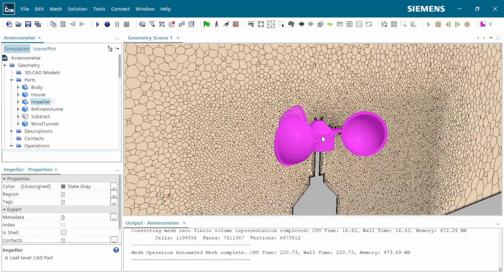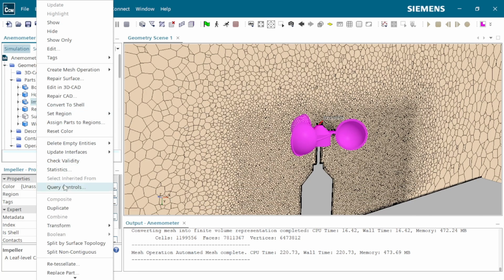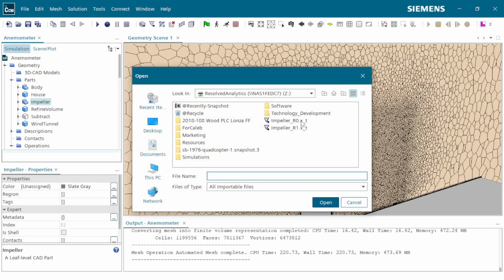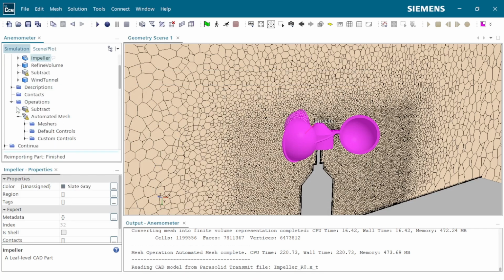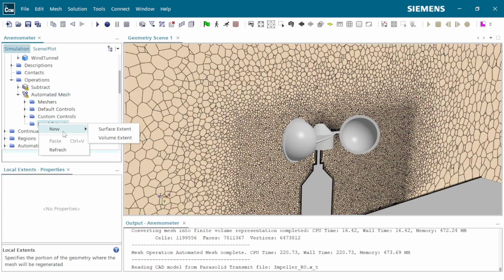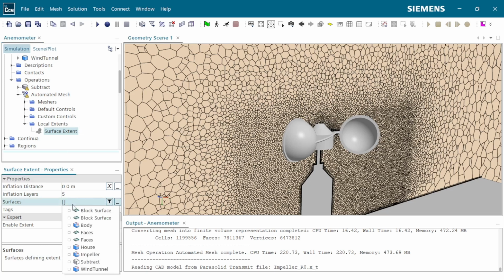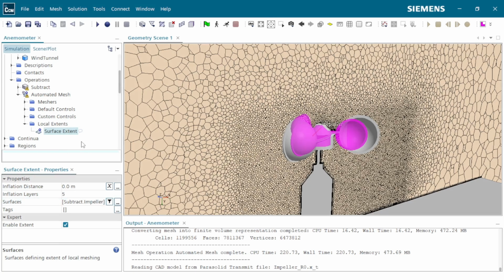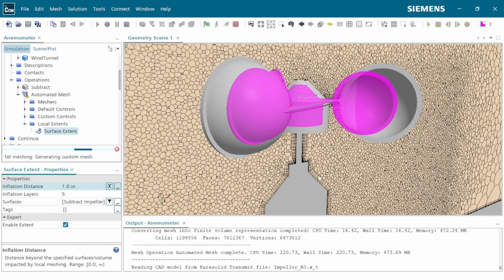TipsAndTricks 6 PartReplace LocalMesh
One of our favorite hacks in STAR-CCM+ is a part replace operation combined with a local meshing operation.